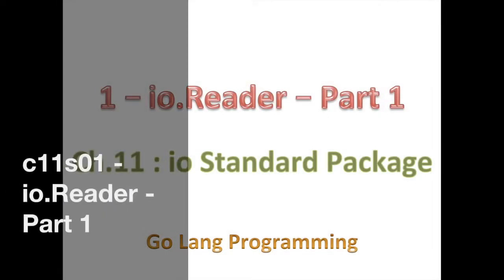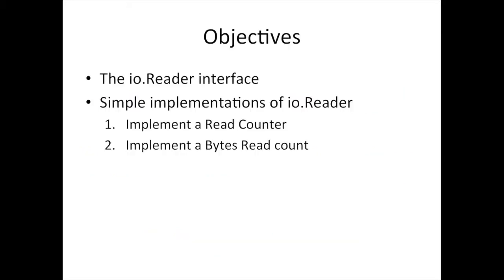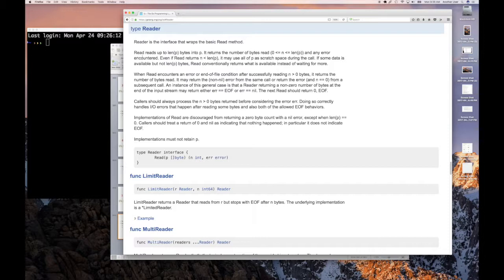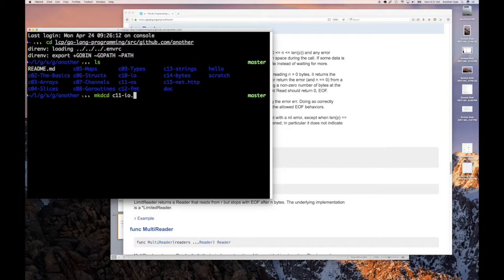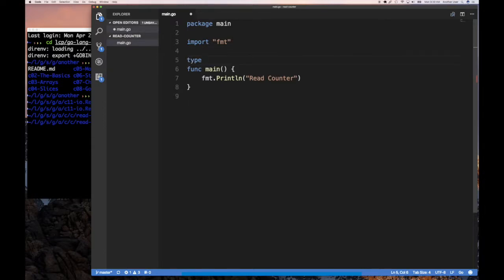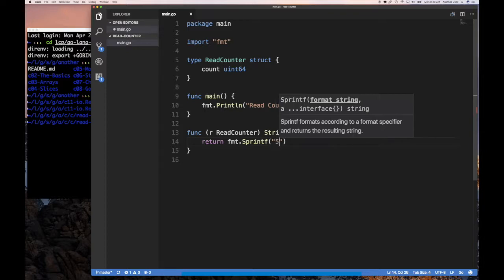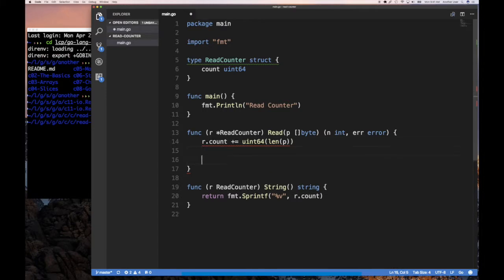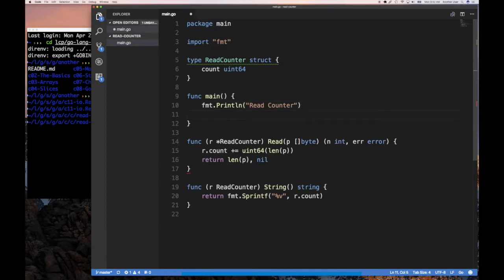10.05 - Go io Reader -Part 1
Like the io.Writer interface, the io.Reader is similarly simple. You might even say one is the counterparts to the other.

In this section, we will provide two very simple implementations of this interface, similar to the ones we need for io.Writer, a read counter and a bytes read counter.